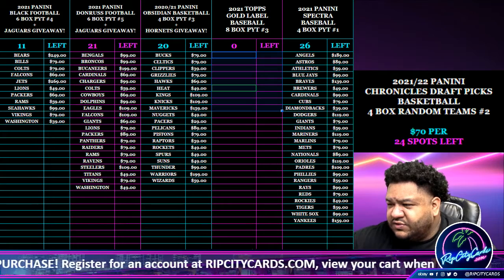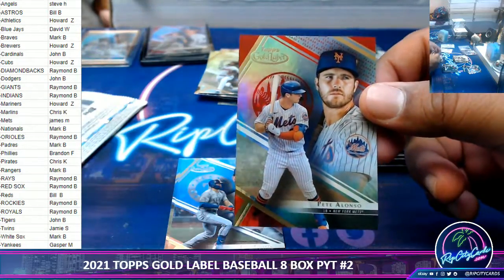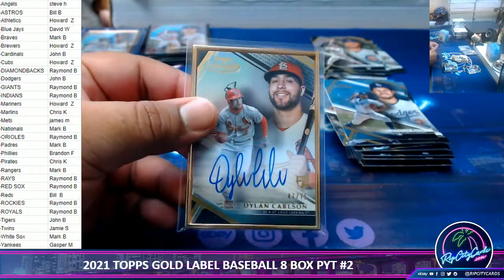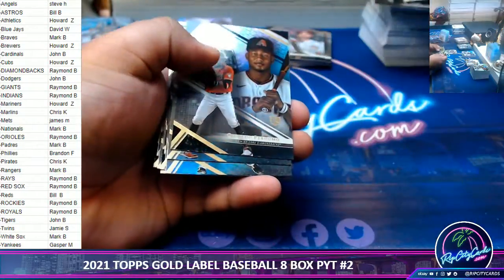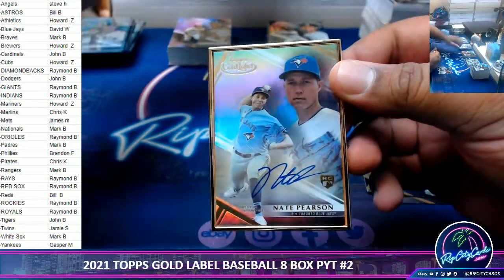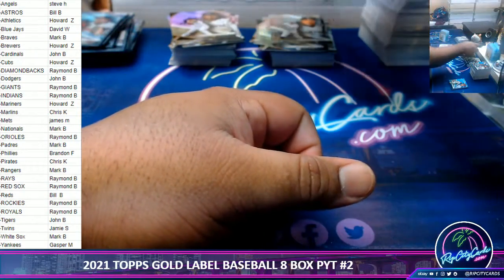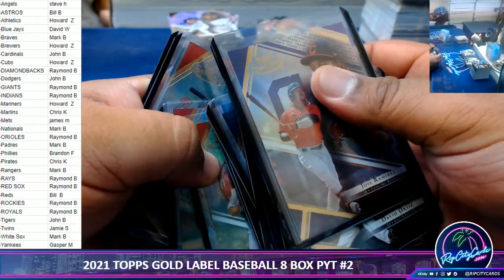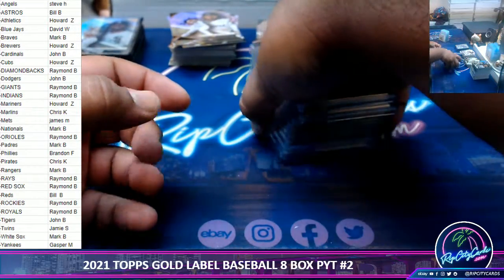2021 TOPPS GOLD LABEL BASEBALL 8 BOX PYT #2